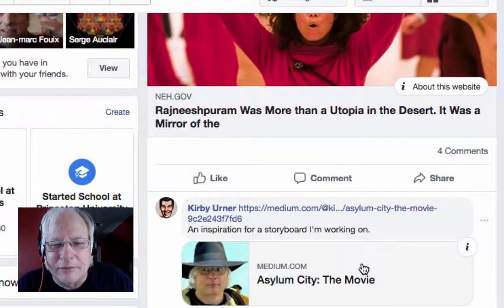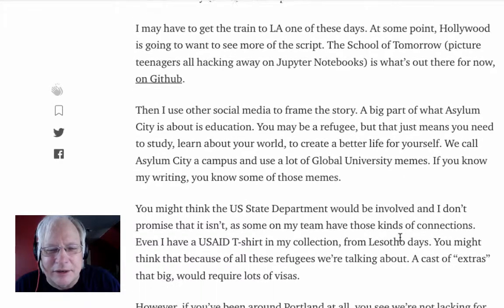Back to Work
School of Tomorrow is brainstorming Asylum City.  Wanna help make a movie?